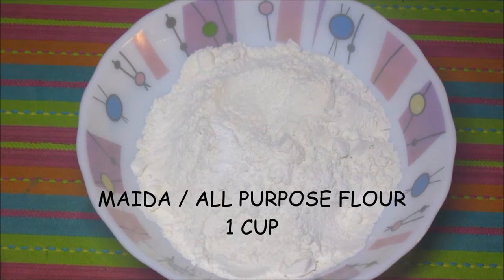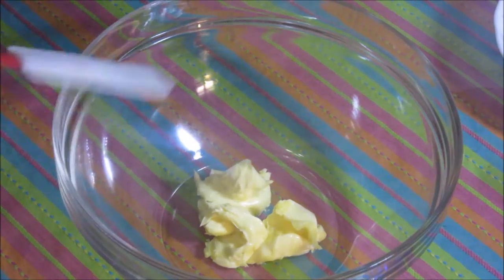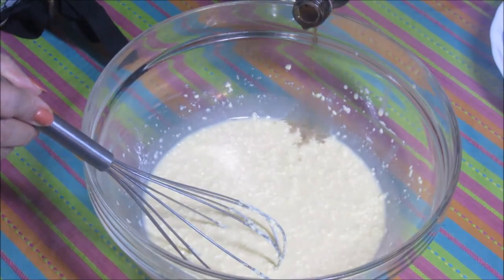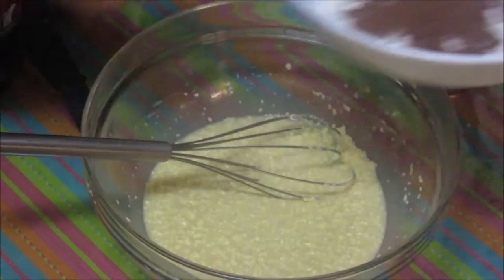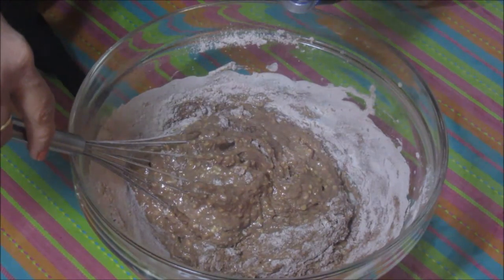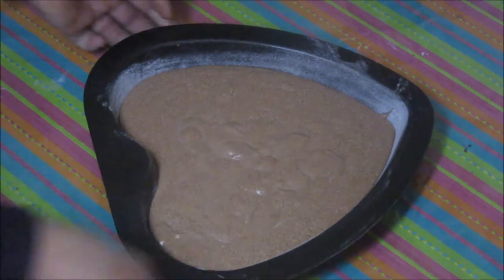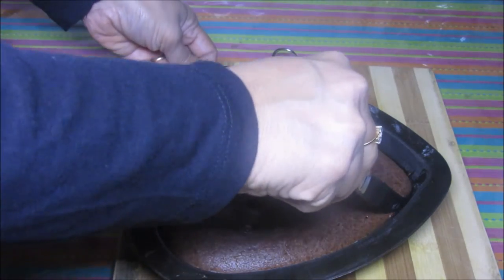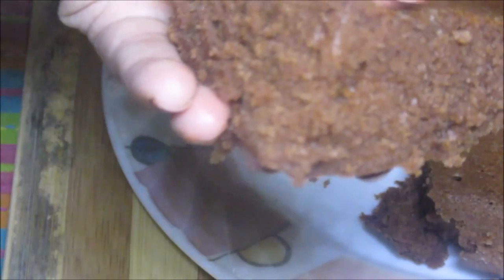Eggless Chocolate Cake in 10 minutes.....perfect recipe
chocolate cake recipe without eggs...comes out perfectly soft .A Tutorial By Vaishali Dafe